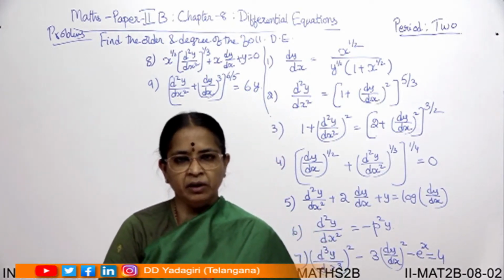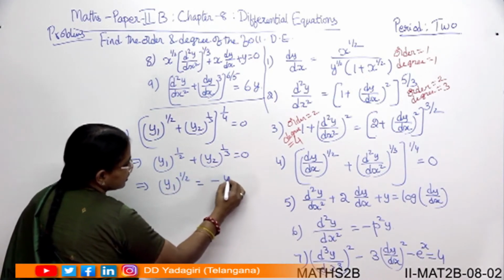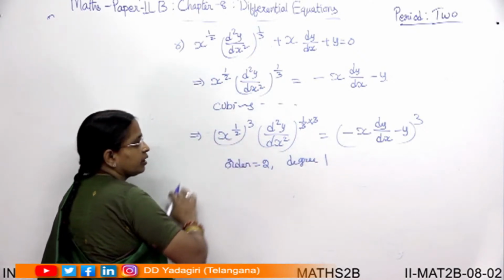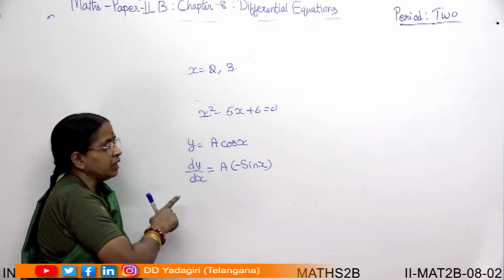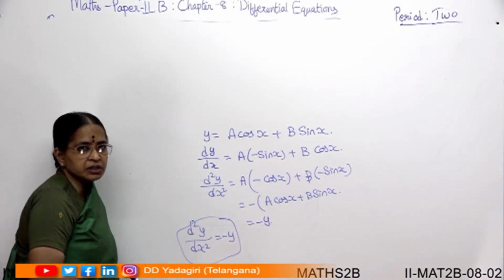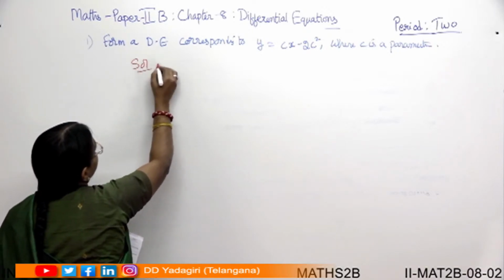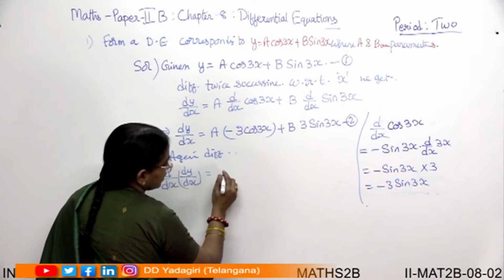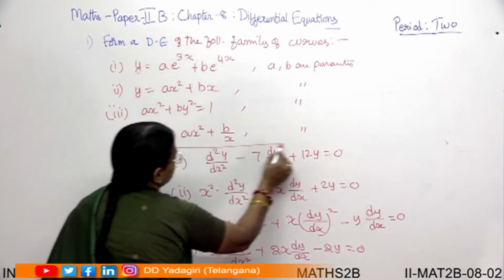2nd Inter Maths 2B || Differential Equation - 2 || Intermediate Education || November 10, 2020